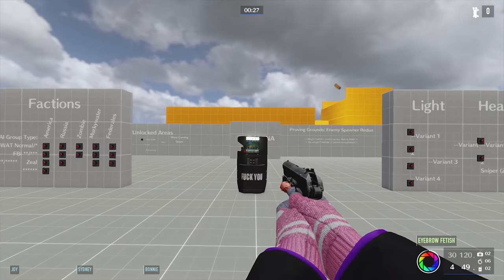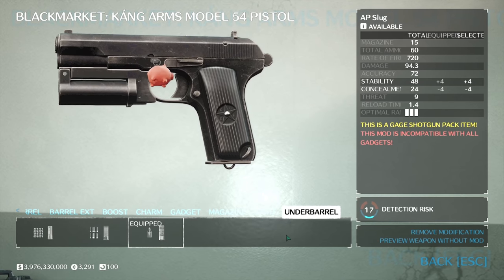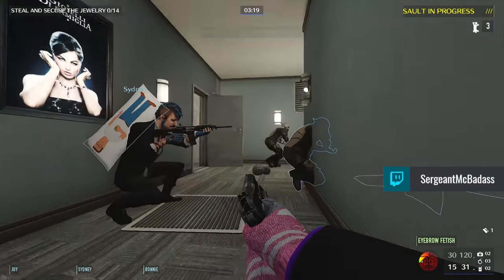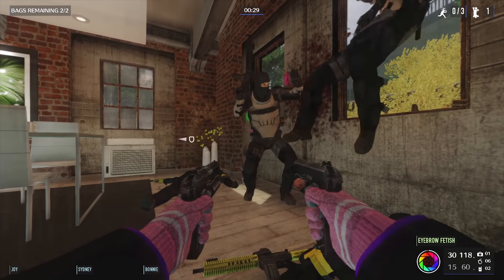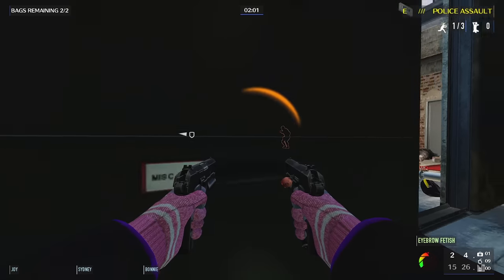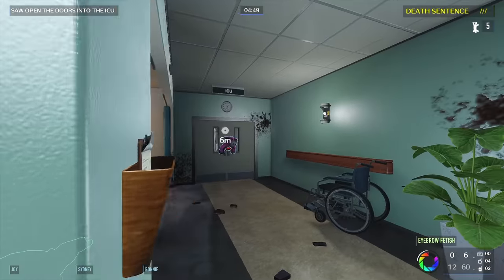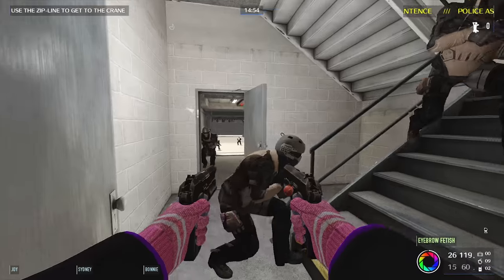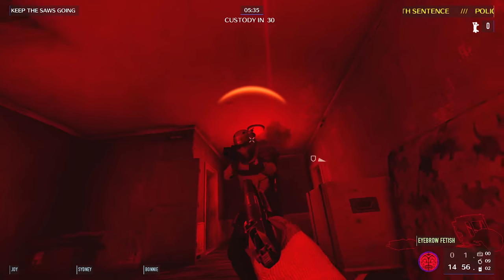[Payday 2] Underbarrel Shotgun . . . on a pistol?!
Káng Arms Model 54 Pistol
Underbarrel Shotgun Attachment
Jiu Feng Smuggler Pack 3